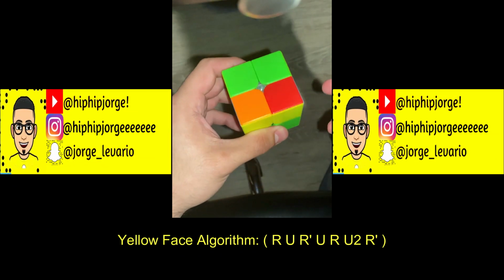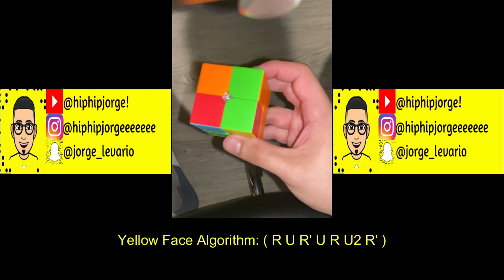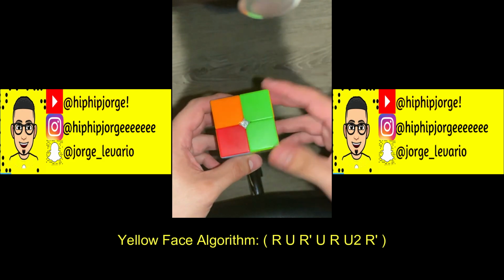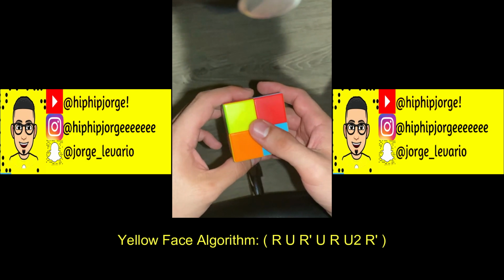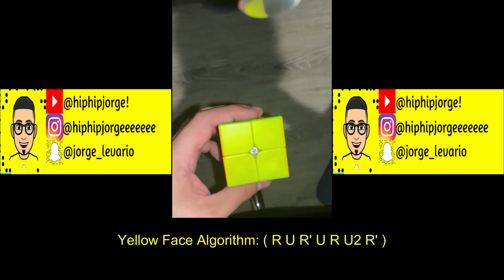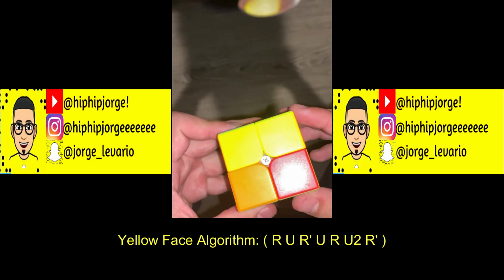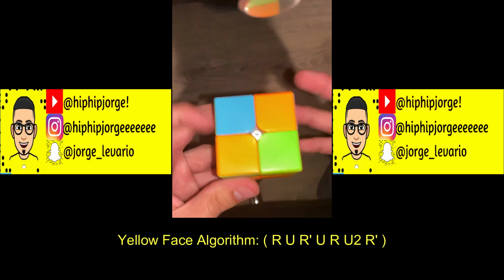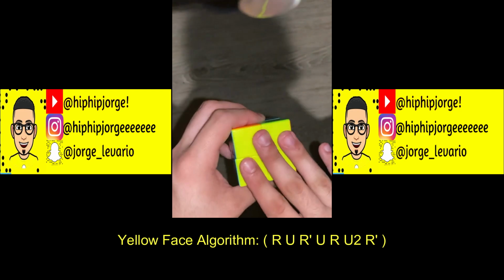2x2x2 Rubik's Cube: Step 2 (English) ( Yellow Face )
English

Espanol